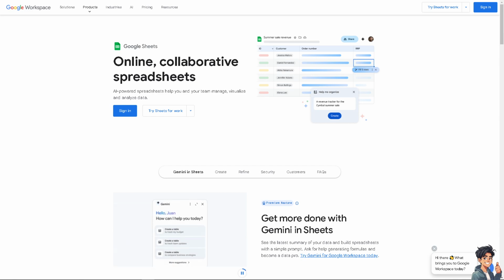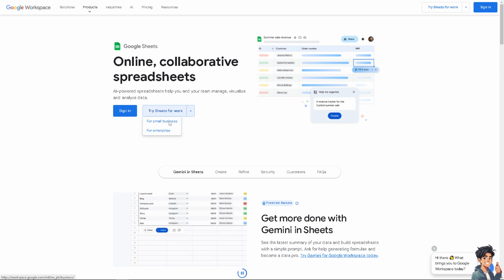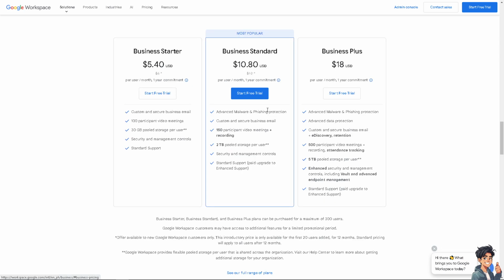How to Insert Formula in Google Sheets for an Entire Column (Full 2025 Guide)